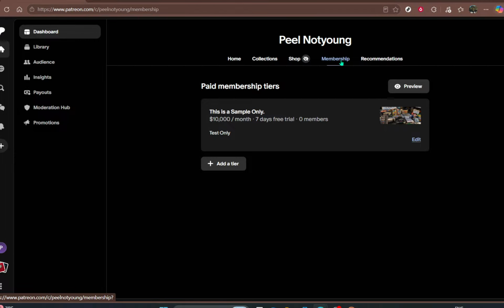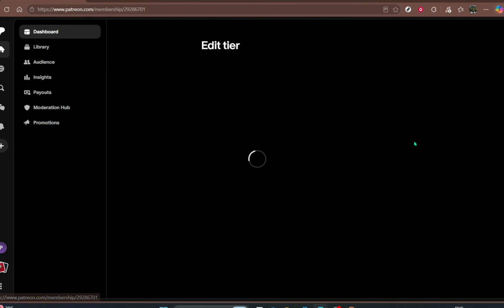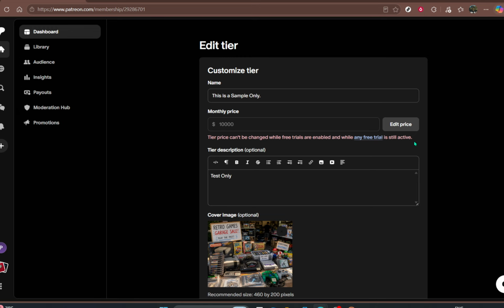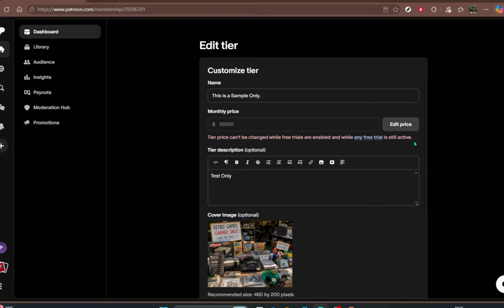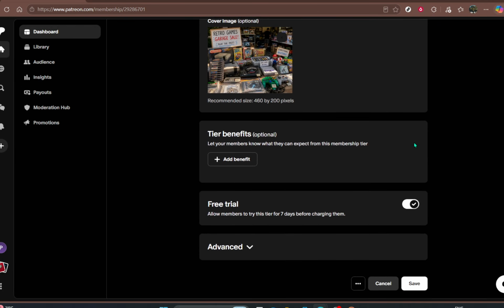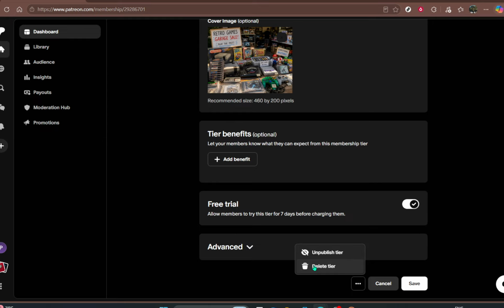How to Delete Patreon Tiers [Full Guide 2026]